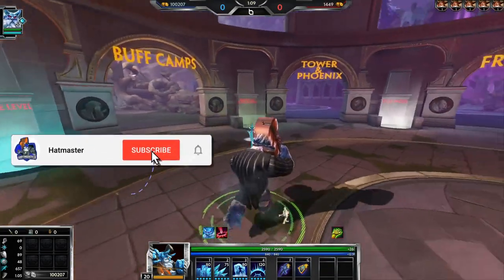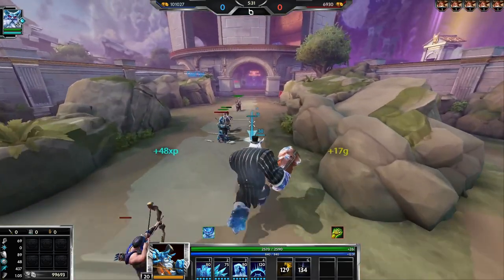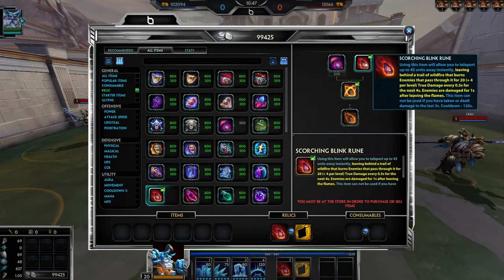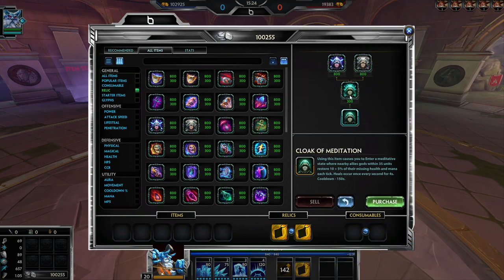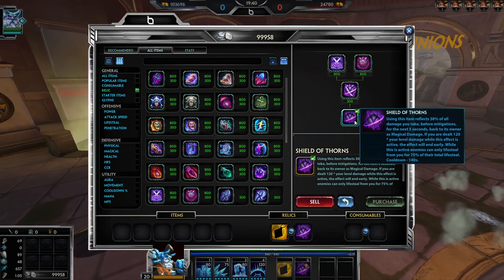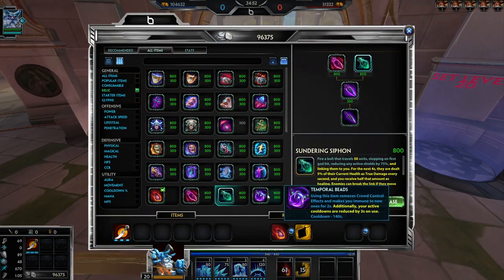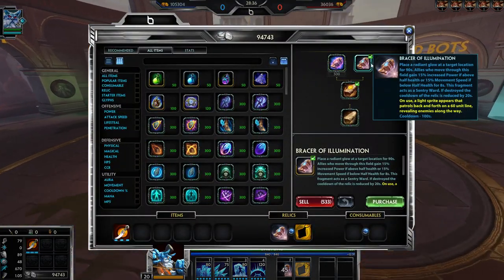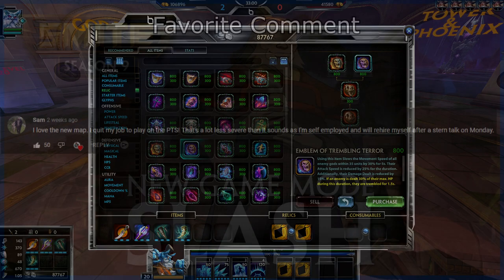Season 9 - New Smite Relics Review with Hatmaster!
Thanks to Sappy for helping out with the timestamps! Sorry that I missed frenzy, I was confused during the recording and thought I showed it. Here's a full list of the relics if you would like to read them

0:00 - 0:34 Intro
0:34 - 1:28 Cursed Ankh
1:28 - 2:23 Blighted Ankh
2:23 - 3:34 Drowned Ankh
3:34 - 3:52 Aegis Amulet
3:52  - 4:40 Aegis Of Acceleration
4:40 - 5:46 Aegis Of Judgment
5:46 - 6:07 Heavenly Wings
6:07 - 6:49 Entangling Wings
6:49 - 7:50 Hastened Wings
7:50 - 8:03 Blink
8:03 - 8:43 Corrupted Blink
8:43 - 9:33 Scorching Blink Rune
9:33 - 9:37 Purification Beads
9:37 - 11:08Chaotic Beads
11:08  - 11:53 Temporal Beads
11:53 - 12:10 Teleport Fragment
12:10 - 12:26 Heroic Teleport
12:26 - 13:10 Persistent Teleport
13:10 - 13:31 Cloak Of Meditation
13:31 - 14:30 Cloak Of The Ascetic
14:30 - 15:22 Cloak Of The Avatar
15:22 - 15:40 Magic Shell
15:40 - 16:46 Fortifying Shell
16:46 - 17:13 Phantom Shell
17:13 - 17:51 Shield Of Thorns
17:51 - 18:50 Thorns Of Overgrowth
 18:50 - 20:09 Thorns Of Sapping Strength
20:09 - 20:39 Sundering Spear
20:39 - 21:28 Sundering Blast
21:28 - 22:39 Sundering Siphon
23:40 - 22:51 Bracer Of Radiance
24:48 - 26:38 Bracer Of illumination
26:38 - 27:05 Horrific Emblem
27:05 - 28:29 Emblem Of Increasing Peril
28:29 - 31:04 Emblem Of Trembling Terror